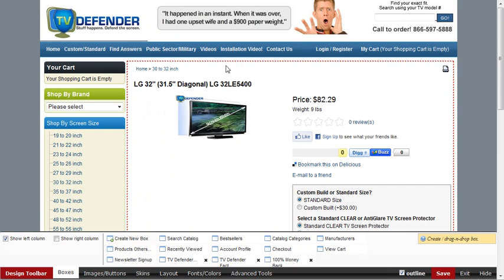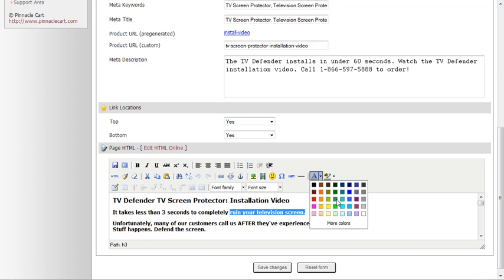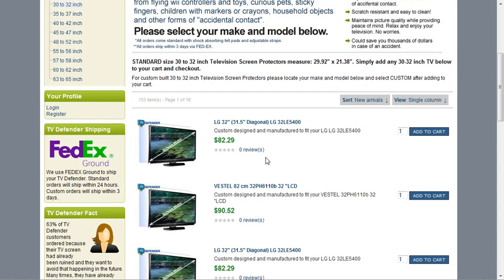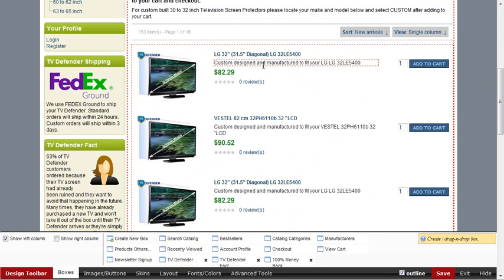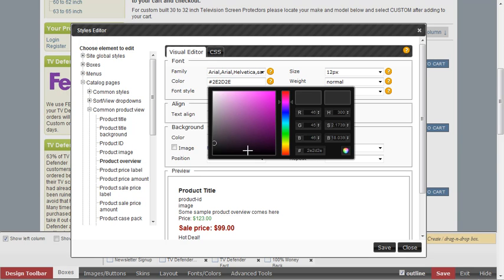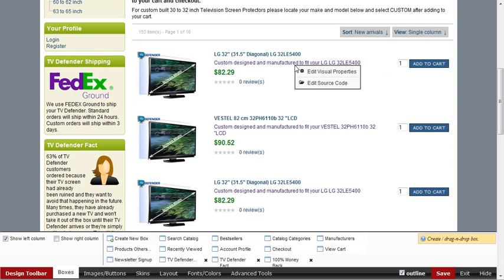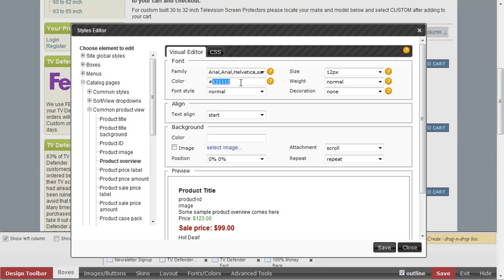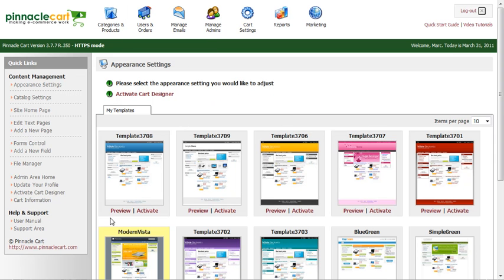Pinnacle Cart - Changing the FONT COLOR using the Cart Designer